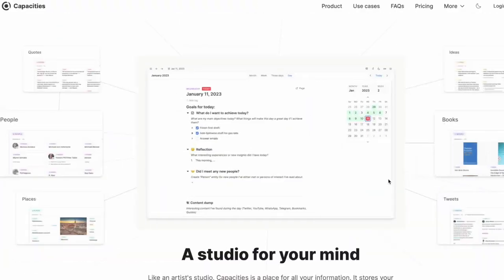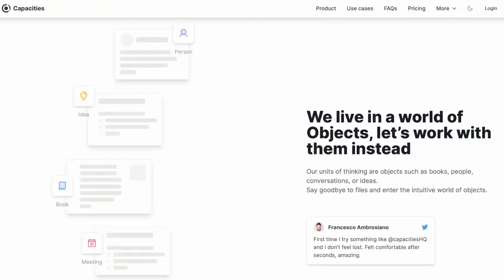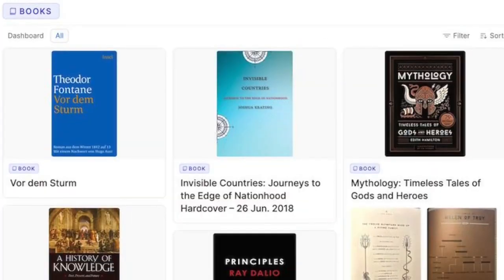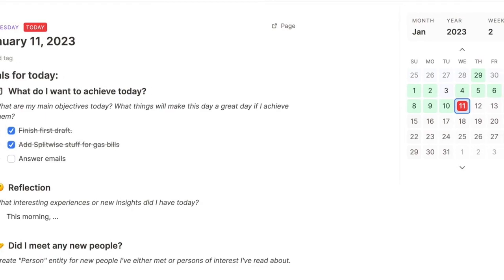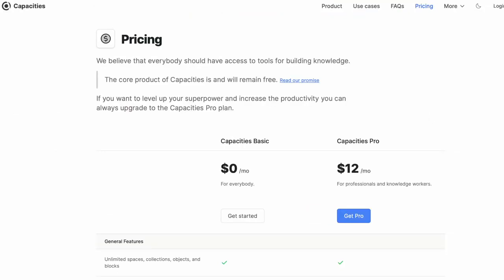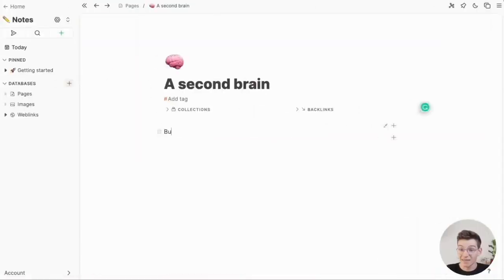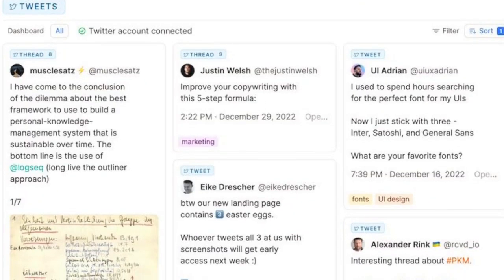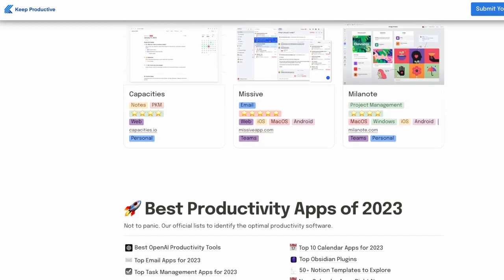Capacities: Note-Taking Newbie | Review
Capacities is a note-taking application with a unique object building structure, allowing you to build your notes from objects.

This is a tool similar to tools like Reflect, Obsidian, Evernote and more.